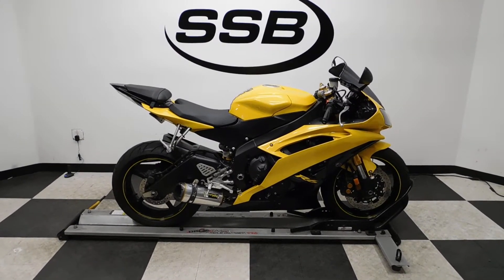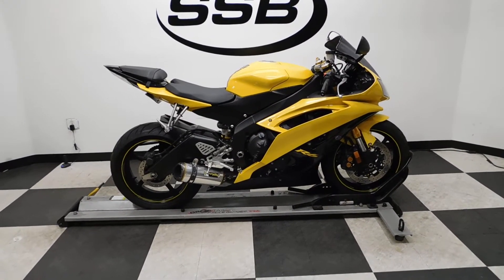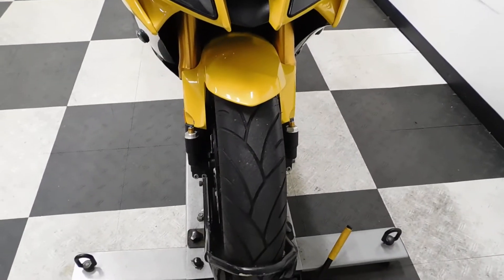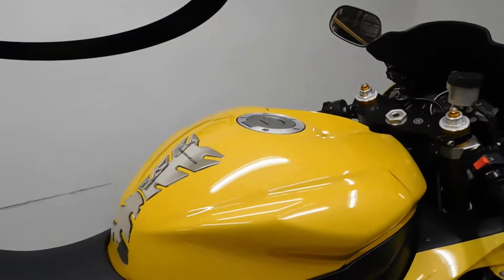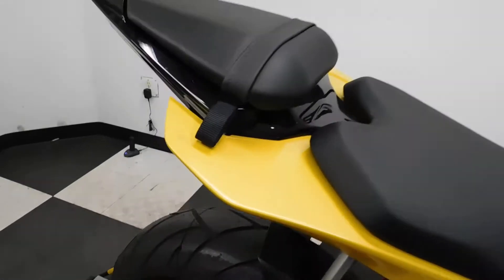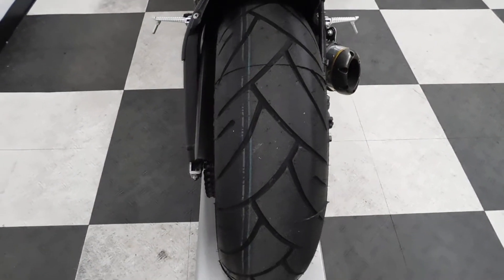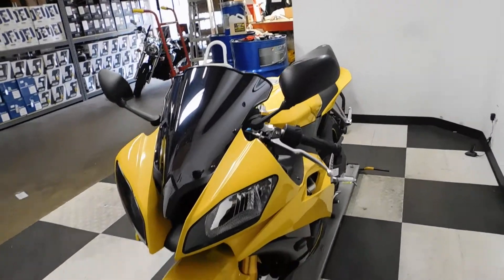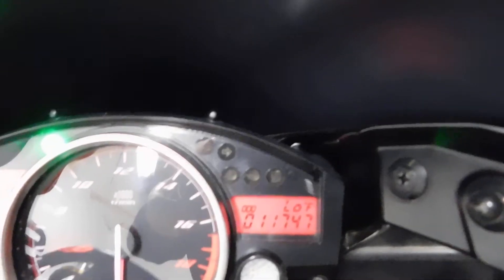2008 Yamaha YZF-R6– used motorcycles for sale– Eden Prairie, MN